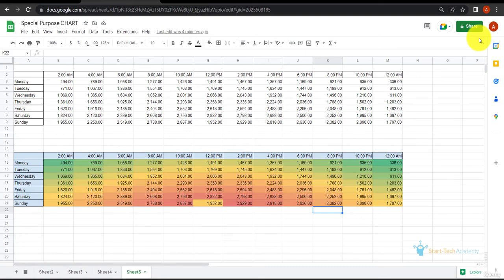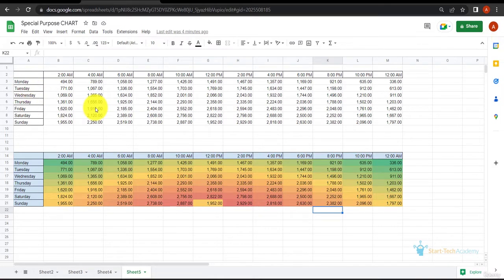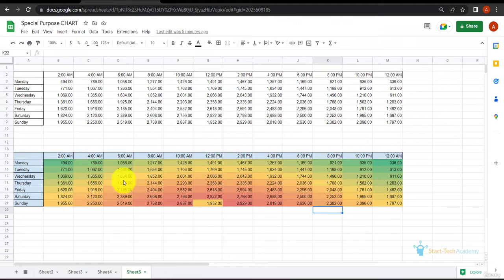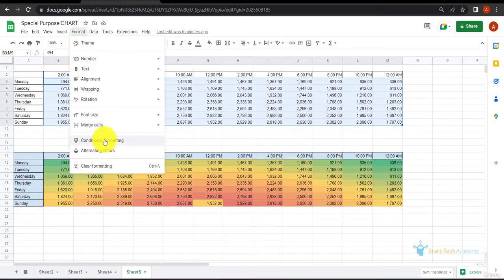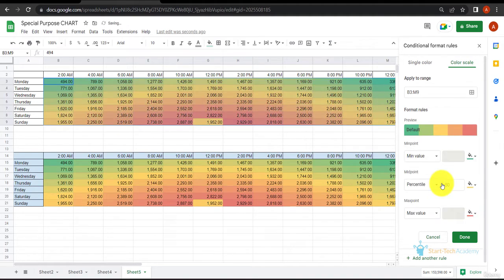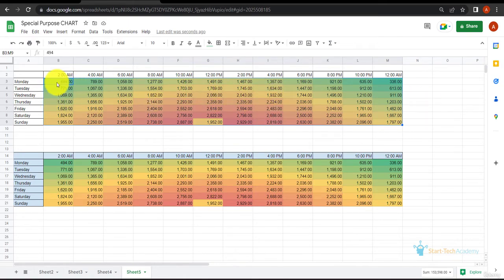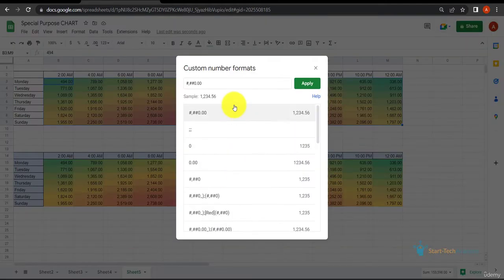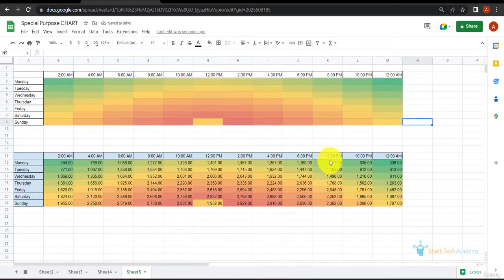Heatmaps in Google Sheet